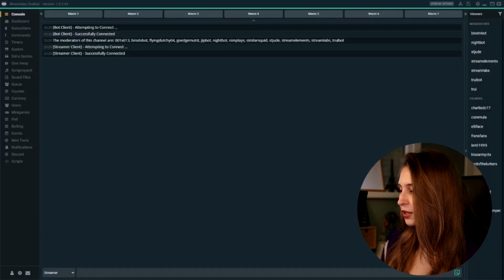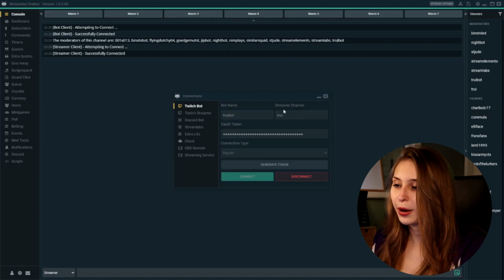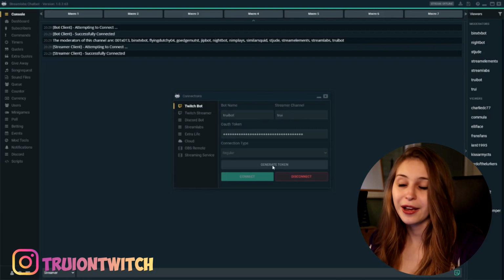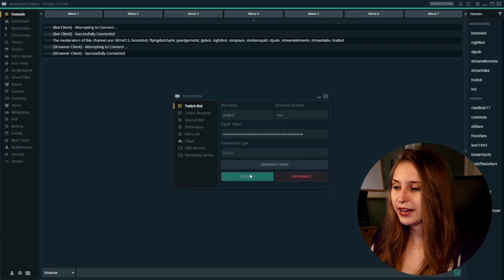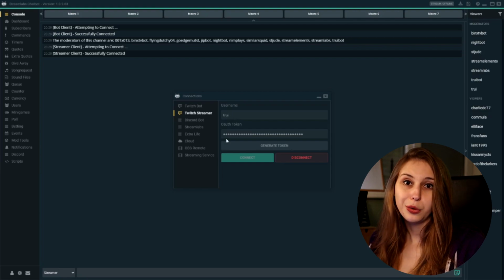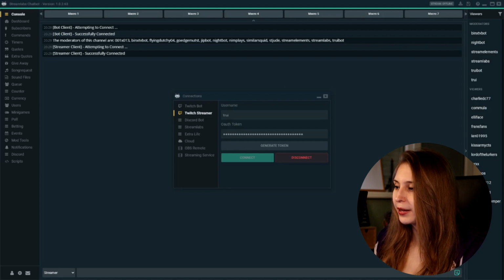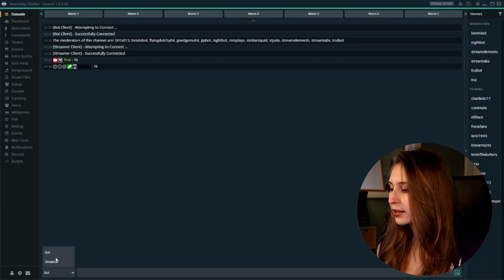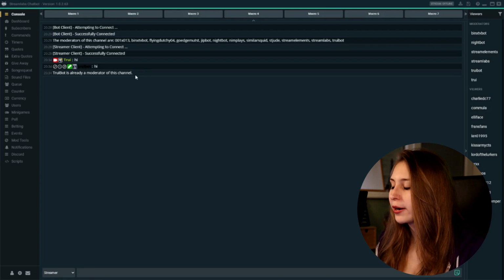Connect Streamlabs Chatbot To Your Twitch Channel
How To Connect Streamlab Chatbot To Your Twitch Channel. It's very easy to connect your Streamlabs Chatbot to your Twitch account. Just follow the steps!